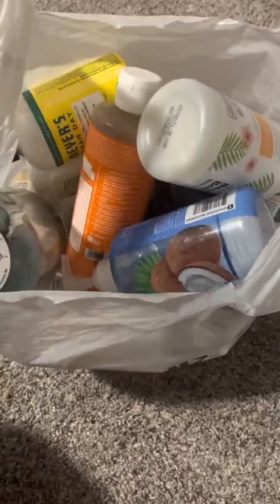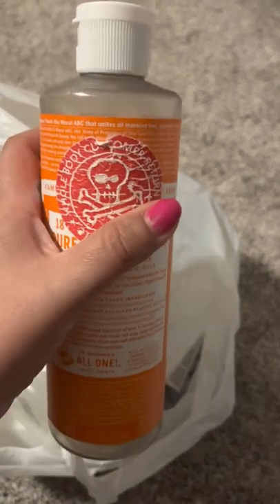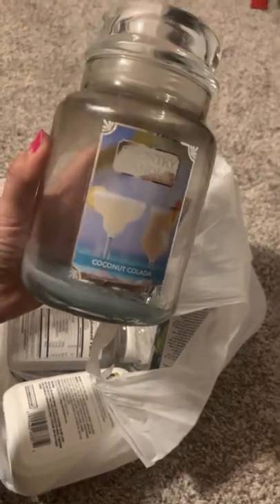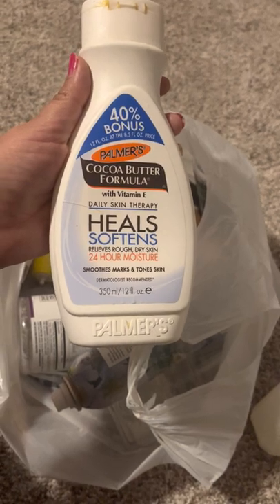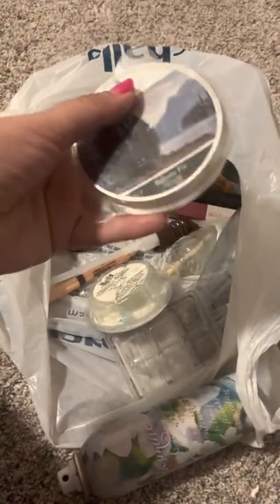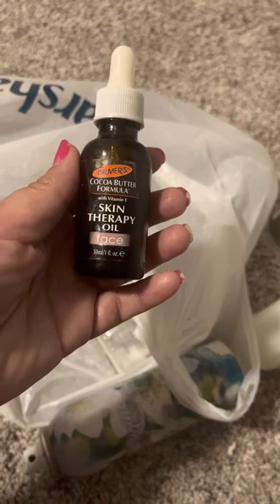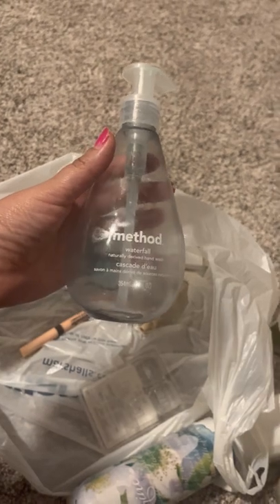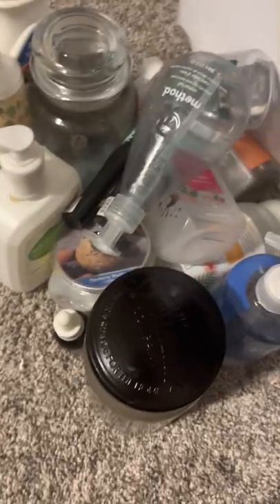Hygiene Empties Video!